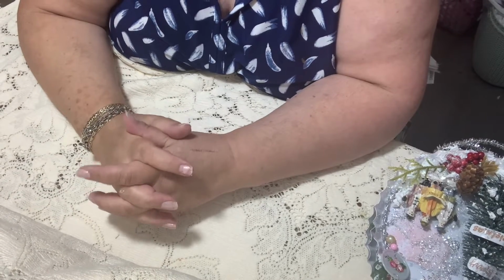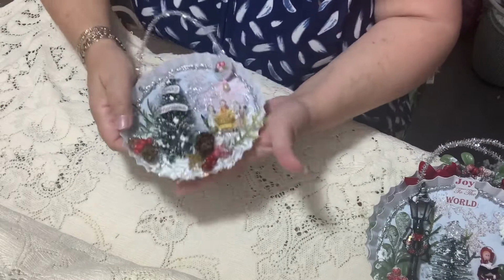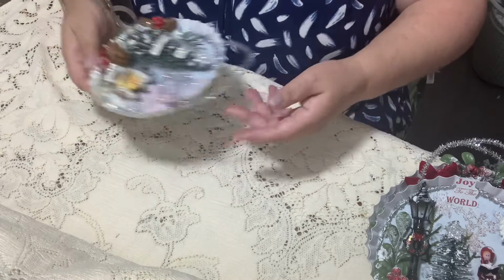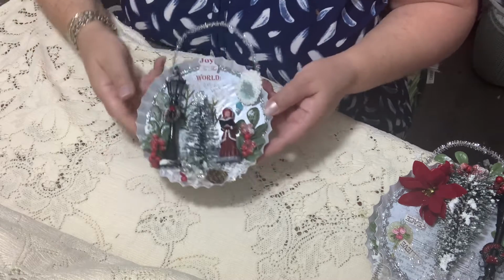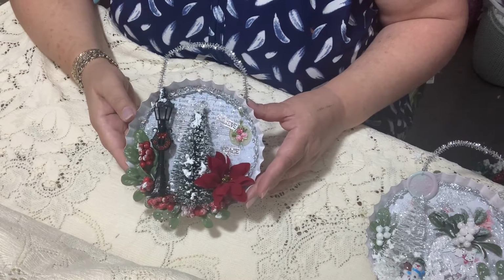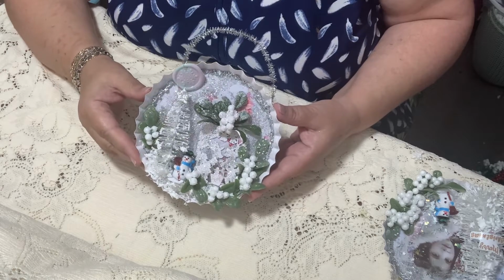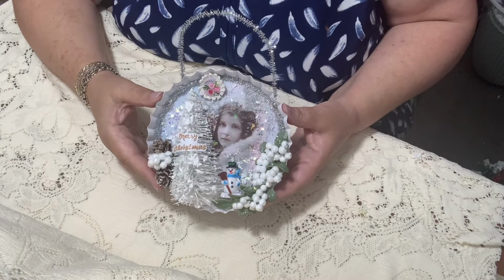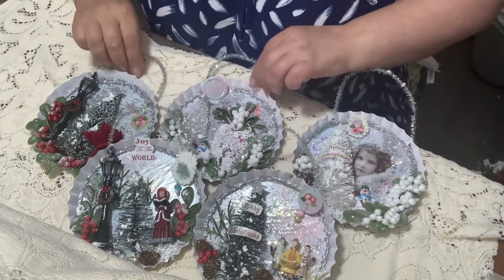🌸🌸🌸 CRASPIRE PROJECT SHARE 🌸🌸🌸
Age restricted 🚫 video (requested by uploader)